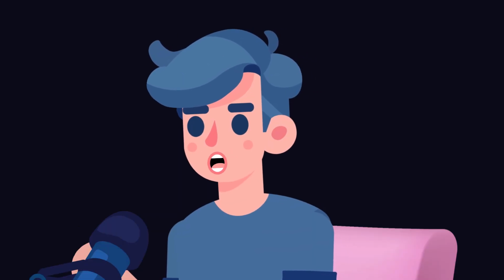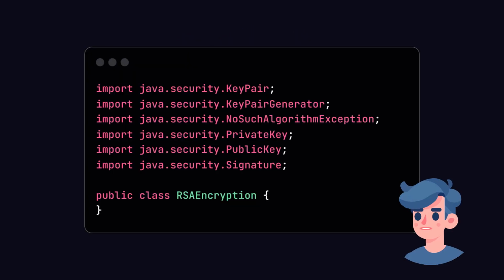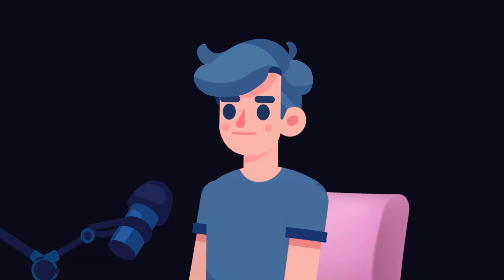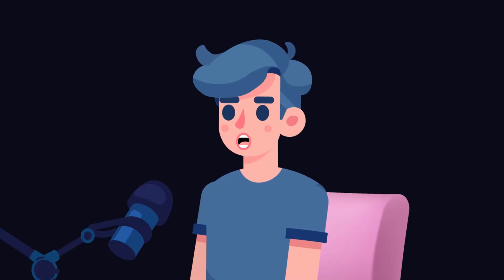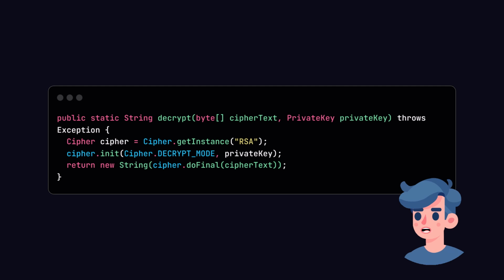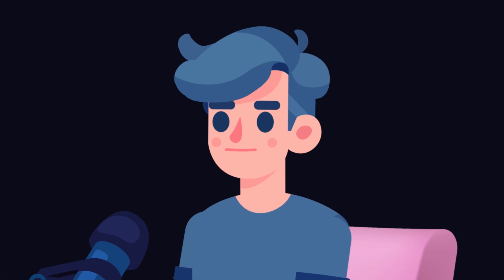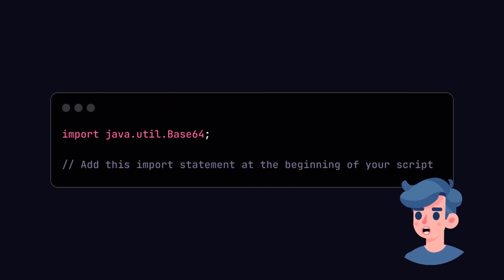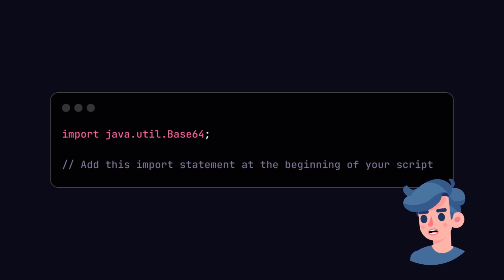Mastering RSA Encryption and Decryption in Java